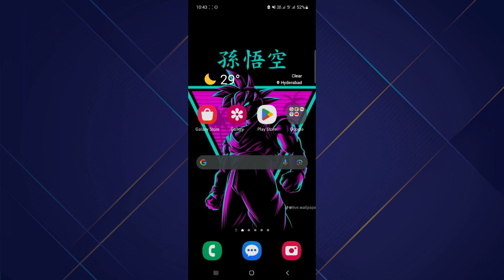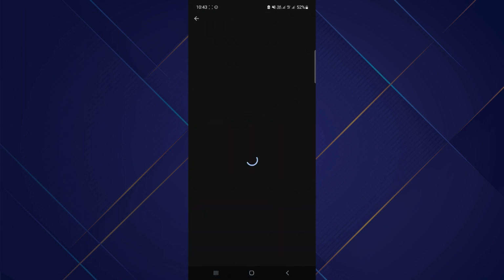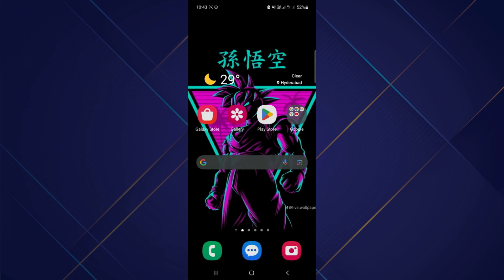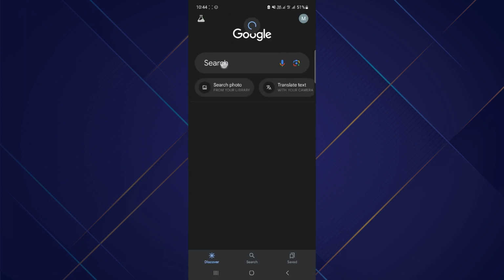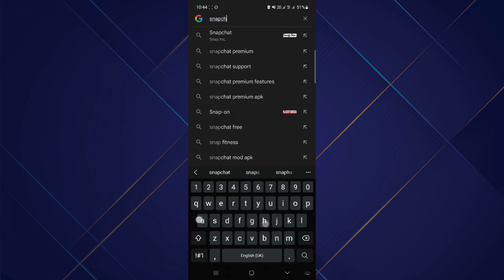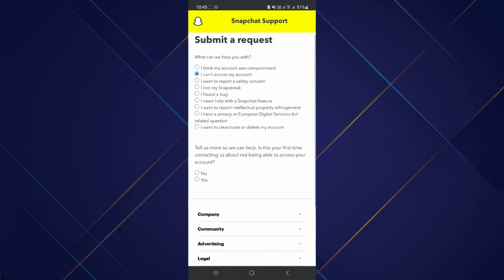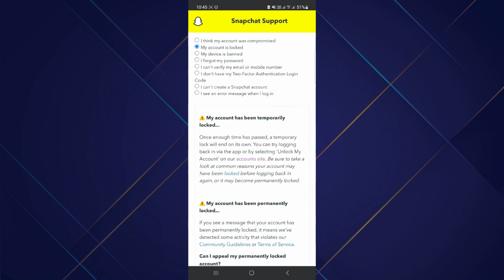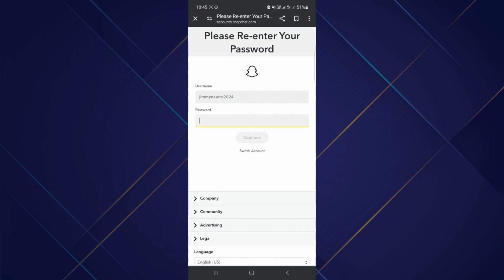How to Fix Snapchat Device Ban | Step by Step (2024)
In this video I'll show you how to Fix Snapchat Device Ban. The method is very simple and clearly described in the video. Follow all of the steps & Fix Snapchat Device Ban